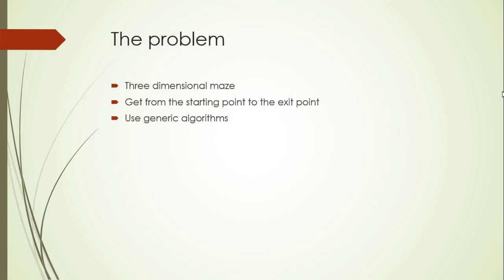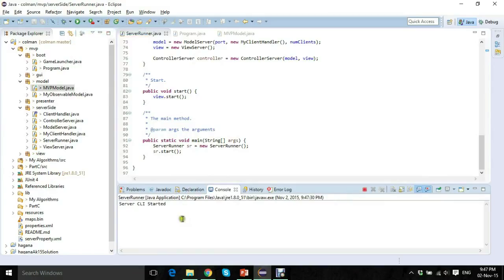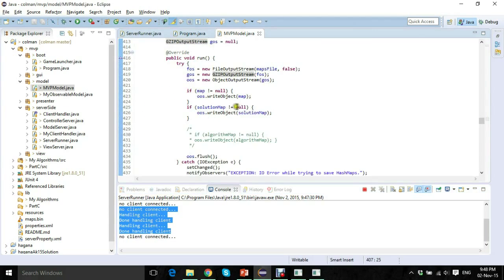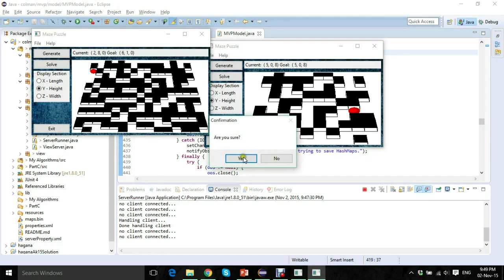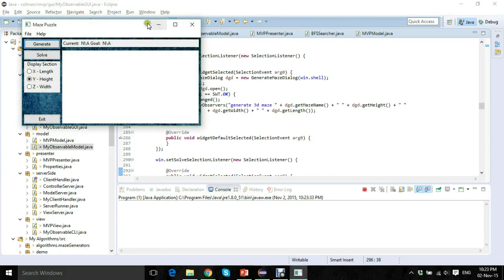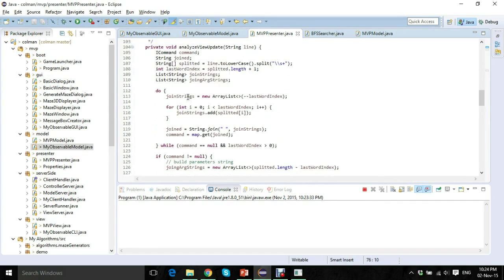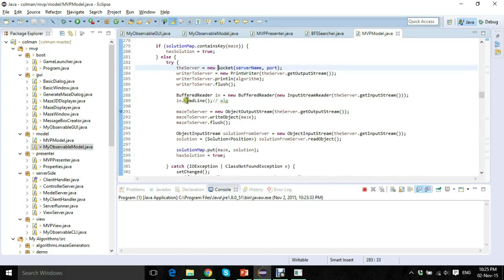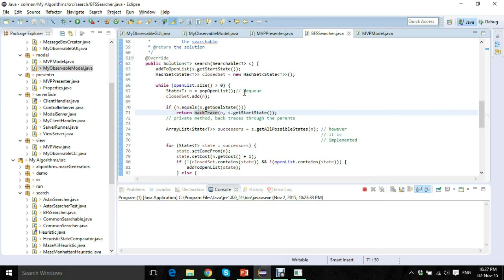Java Project College of Management Studies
My Java project presentation,
First year, summer semester.